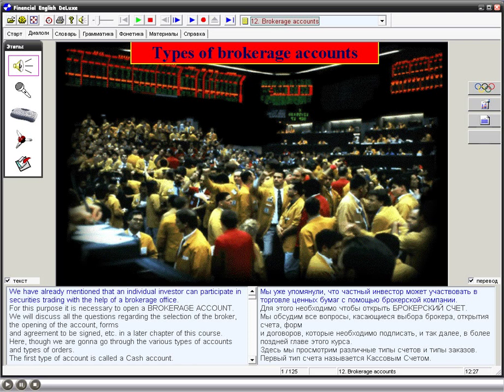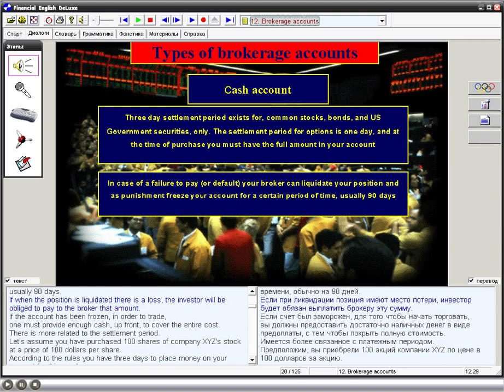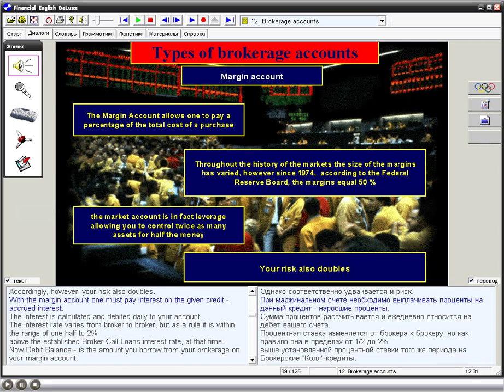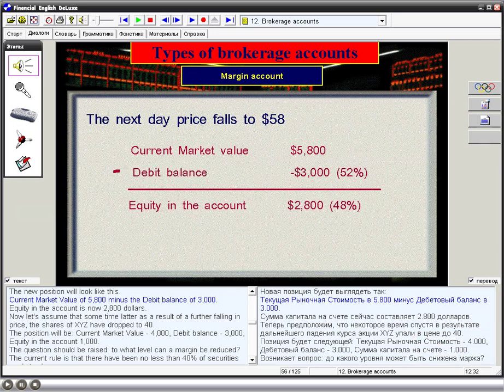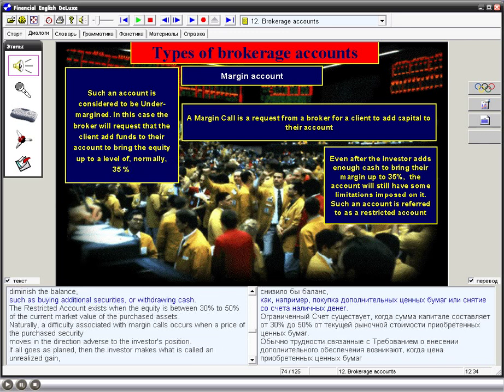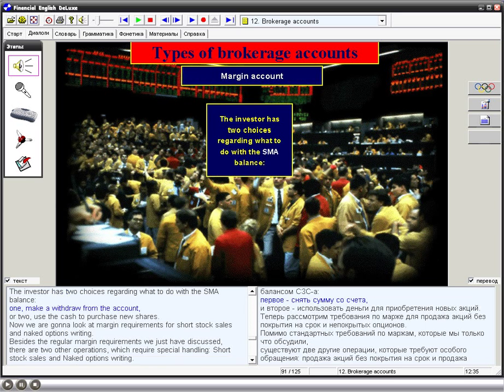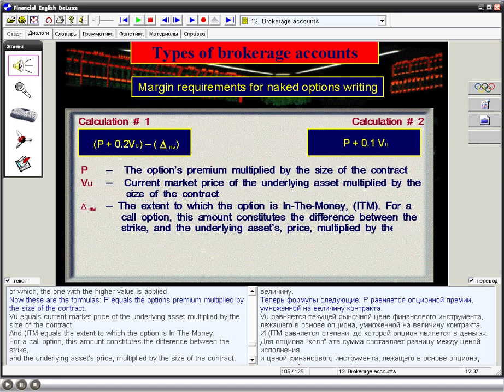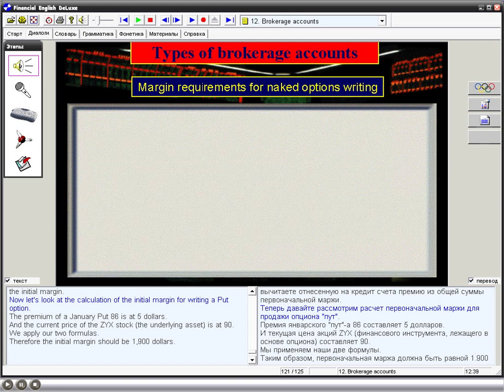Финансовый Английский. Basics of trading Brokerage accounts. Урок 12